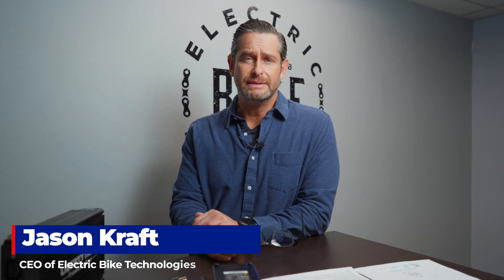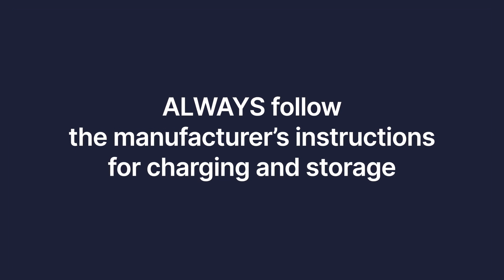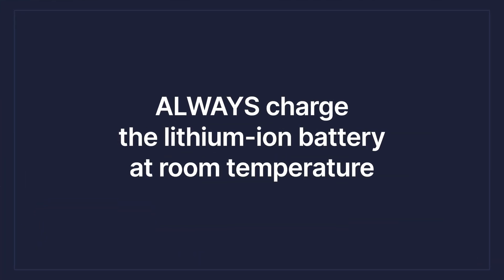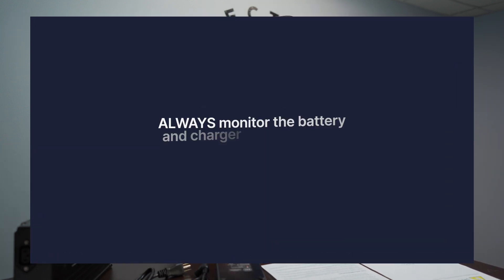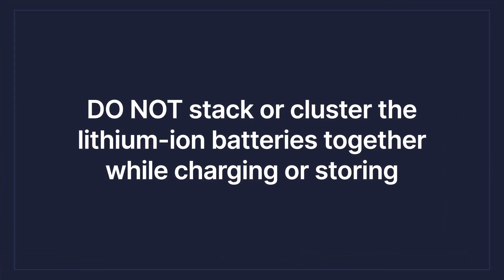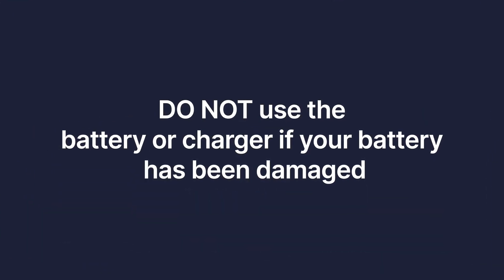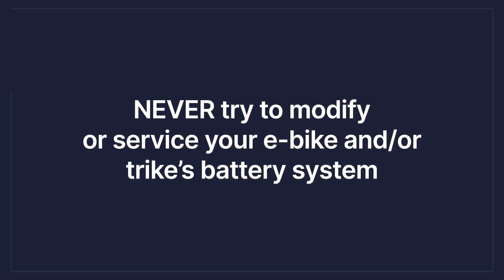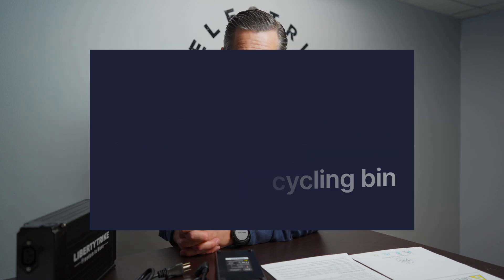Electric Bike Technologies | Lithium-ion Battery Safety Guidelines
Electric Bike Technologies is proud to introduce a public service announcement video and accompanying PDF on Lithium-ion battery safety guidelines for electric bike owners. Our goal is to promote the safe and responsible use of electric bikes and ensure that riders know the potential risks associated with Lithium-ion batteries.

Lithium-ion batteries are a key component in many electric bikes, and while they provide a powerful and efficient energy source, they can also pose safety risks if not handled properly. It is important for electric bike owners to be aware of these risks and to follow safety guidelines to prevent accidents and injuries.

Our safety guidelines cover topics such as proper charging and storage of Lithium-ion batteries and precautions to take when handling and transporting them. We also provide information on warning signs to look out for that may indicate potential battery issues.

We encourage all electric bike owners to take the time to review our Lithium-ion battery safety guidelines and to share them with fellow riders. By working together to promote the safe and responsible use of electric bikes, we can help ensure a positive and enjoyable riding experience for all.

Our staff receives your emails and voice messages outside of business hours and will always do their best to follow up as soon as possible.